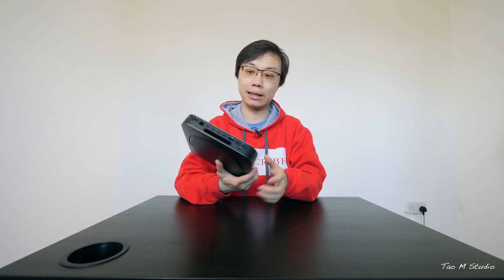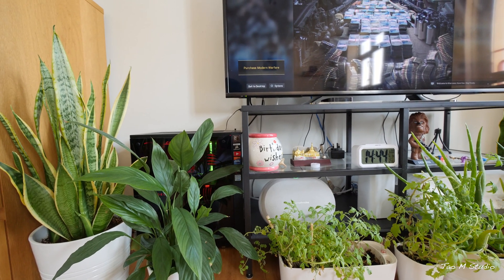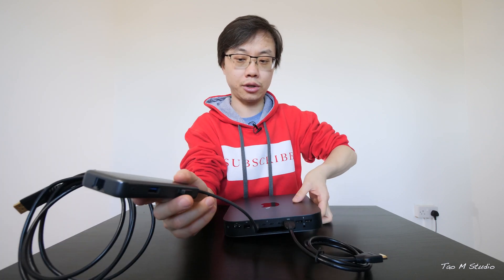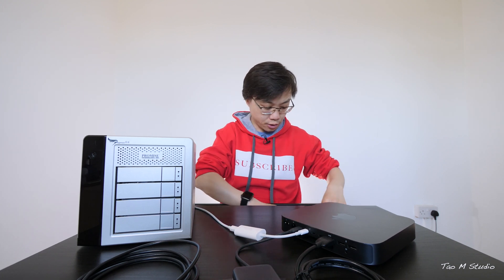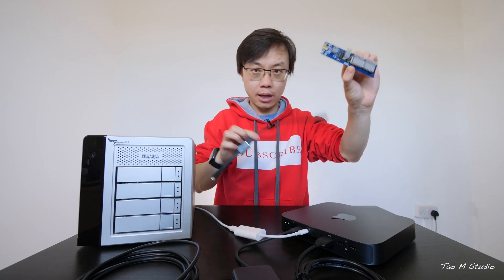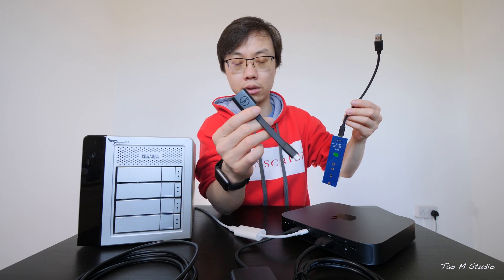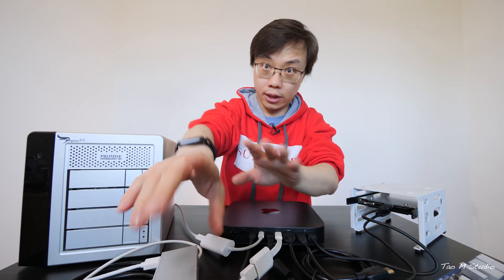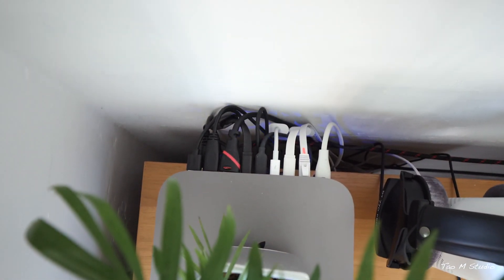Mac Mini to its MAX versatility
How do you use your Mac Mini?
In this video, I will share with you guys how we use our Mac Mini 2018 model to its max potential.
I connected several hard drives and other things to it to max out the port conenectivities.

beyerdynamic DT 770 PRO Studio Headphones
Anker USB C hub
Samsung 860 Pro 1TB SATA 2.5" SSD
Samsung 960 Pro 1TB PCIe NVMe SSD
Mac Mini 2018 Intel i3 Quad Core
ORICO USB 3.0 Hub